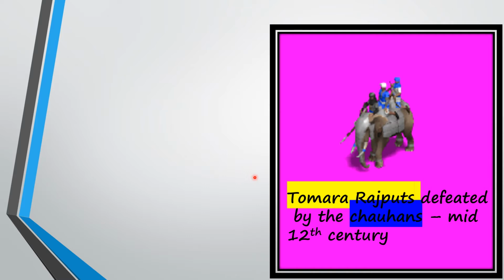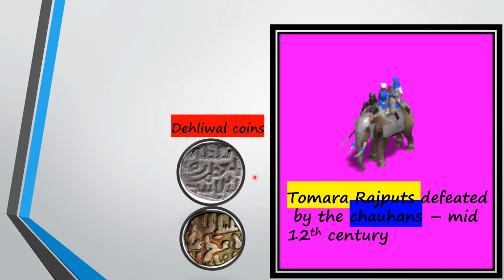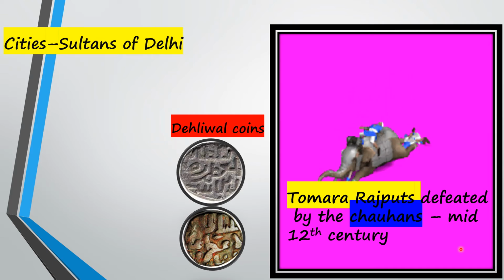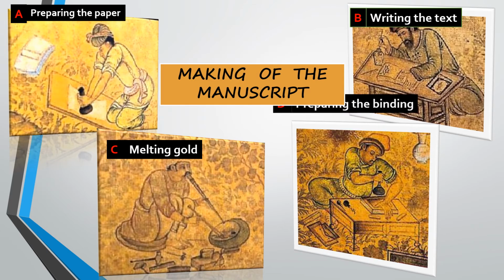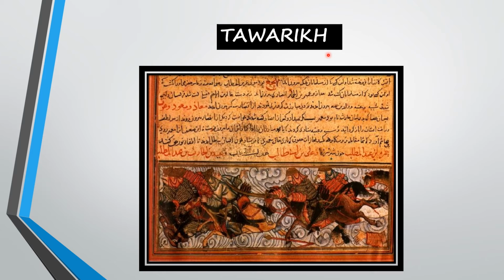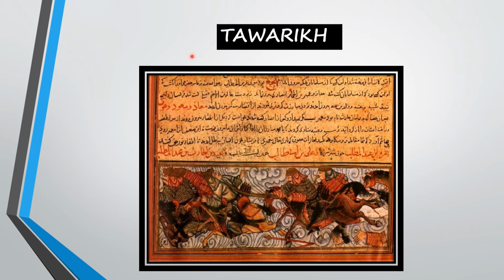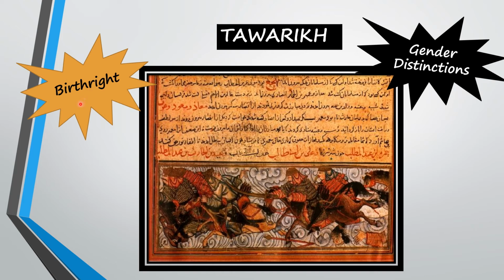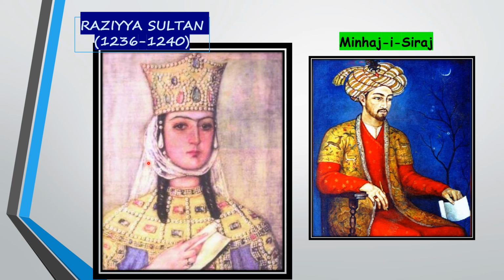Cl 7 SST June HIS Ch 3 The Delhi Sultans Part 1